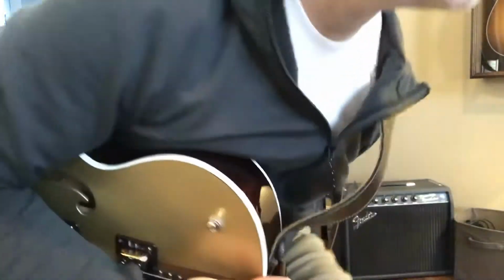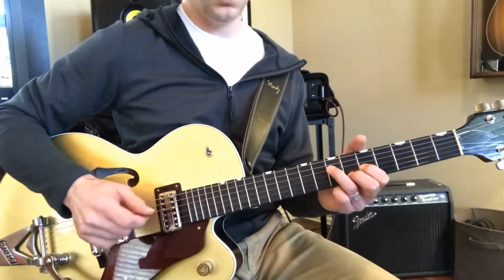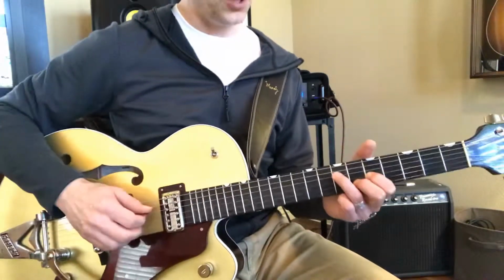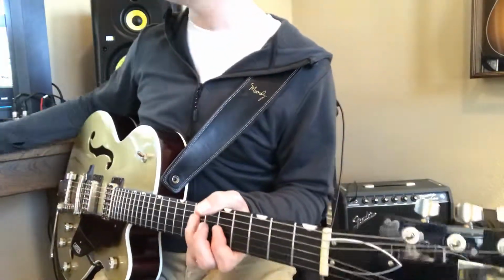Yes I Will - (4/8)